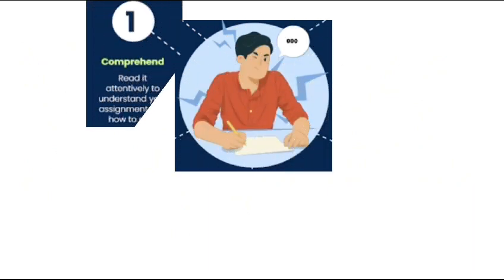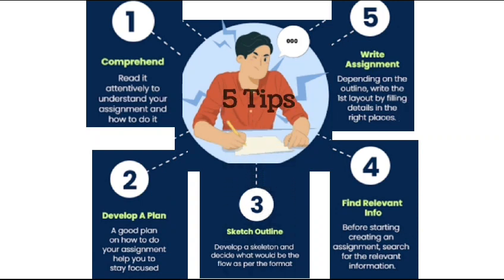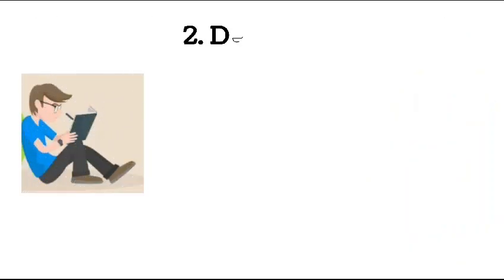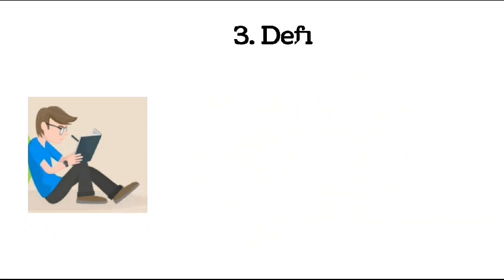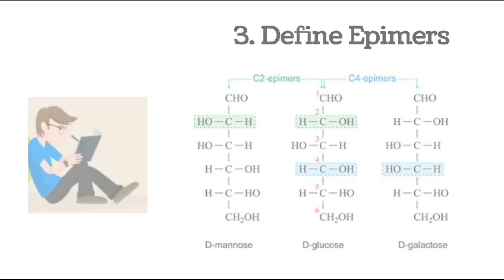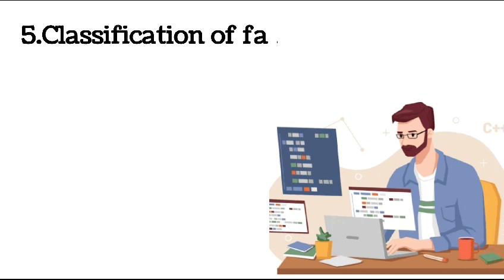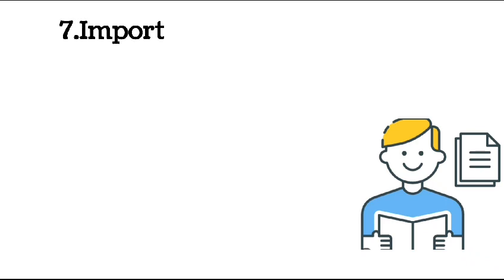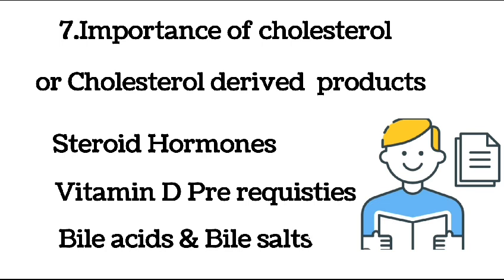Tips assignments#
Hi students, I have uploaded video titled "Tips to be followed for writing an effective assignment" . In this video I have explain  in animation format to  understand the concepts in easy way. I hope this video is useful to follow to write an effective assignment  in very clear way after seeing this video.

 I am Dr D Anandhi Asst. Professor and Scientist working in a reputed Medical Institute.  I have created this channel for the benefits of the aspiring students who are seeking a career in noble Medical Profession.

Please give thumbs up if you like our work and channel.

tips effective assignment#